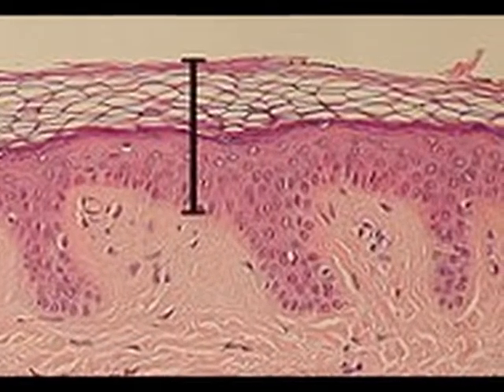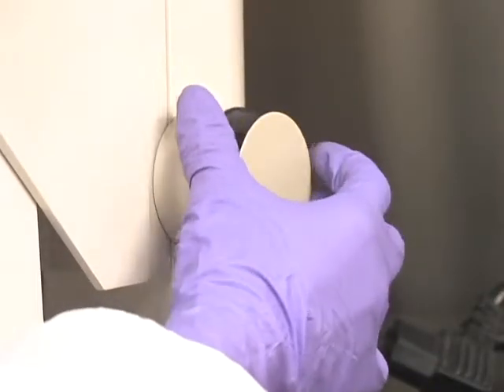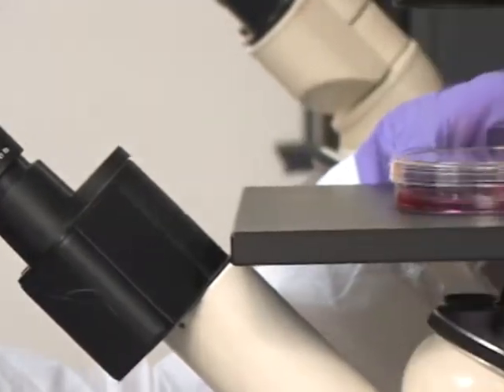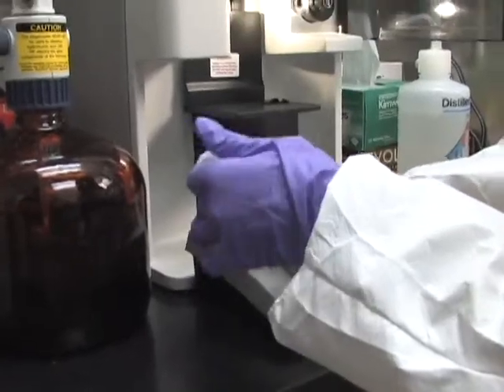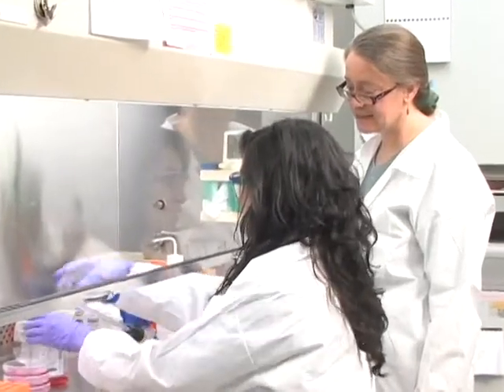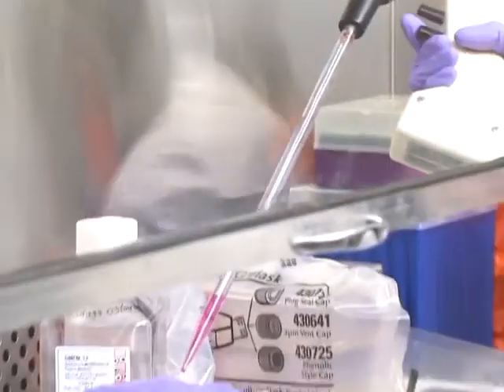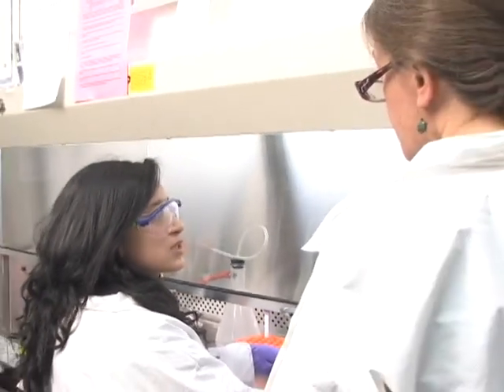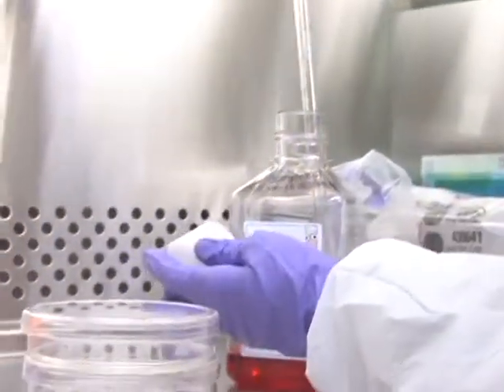Uranium research investigates the metal's effects on skin cells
Undergraduate Mary Zuniga is working alongside chemistry professor Diane Stearns, studying the effects of uranium on the skin.